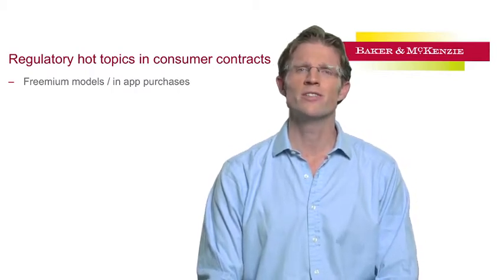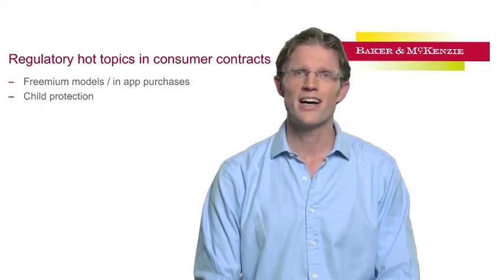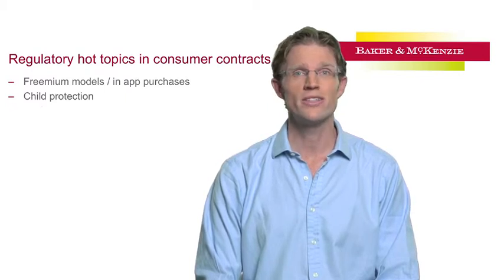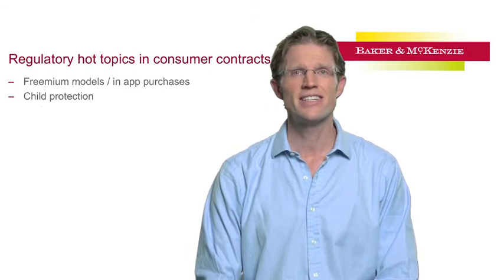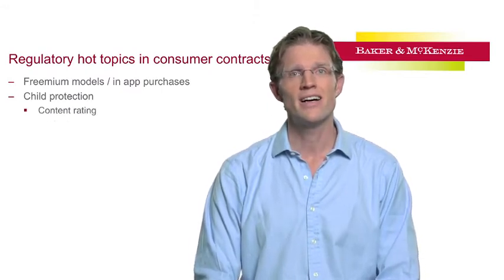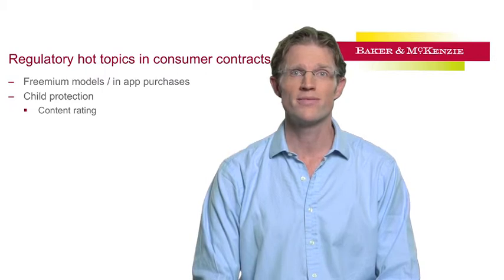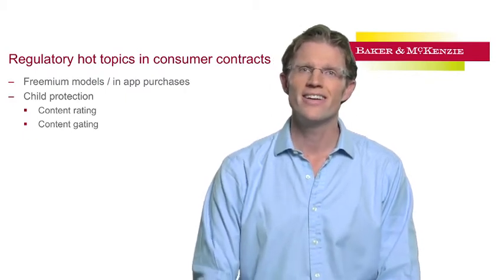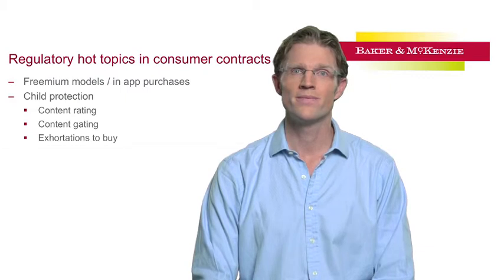CONSUMER LAW ISSUES IN DIGITAL PRODUCTS - REGULATORY HOT TOPICS